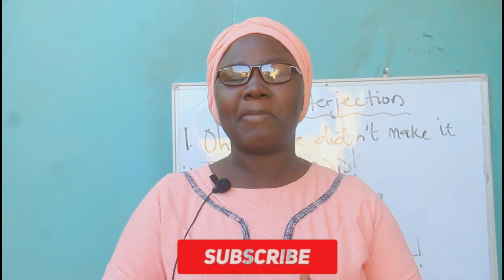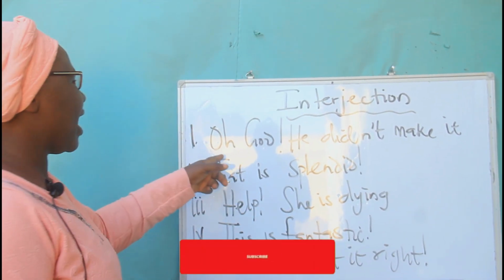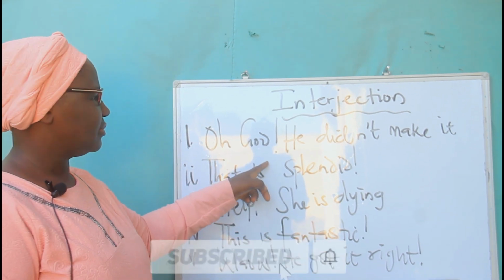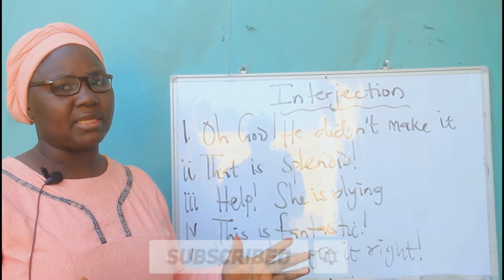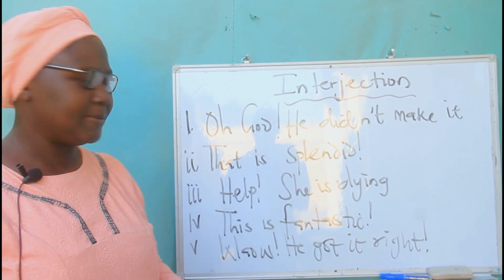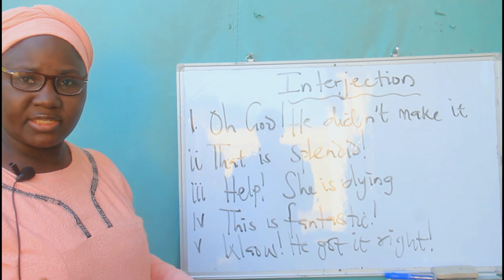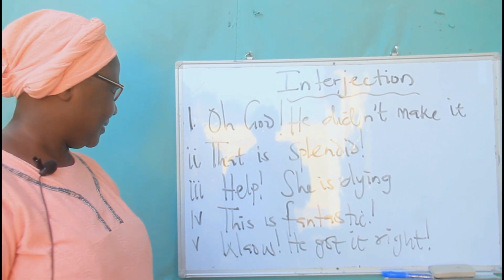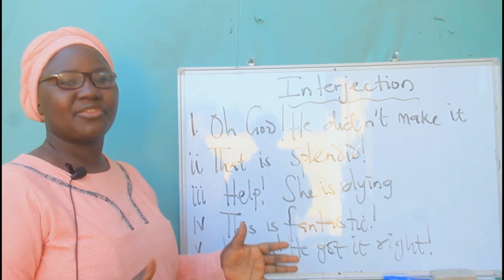Episode 51: INTERJECTION (Simplified English Grammar)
An interjection is a word used to express emotion. usually sounds rather than words